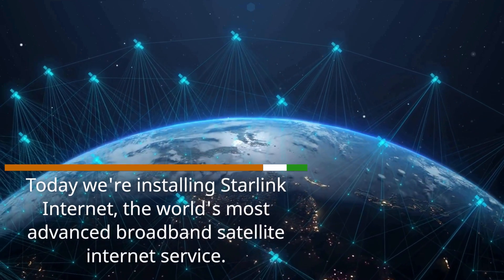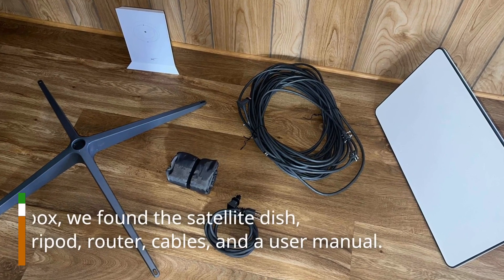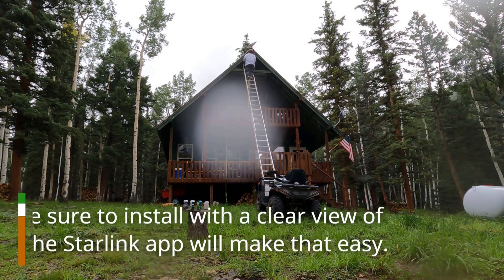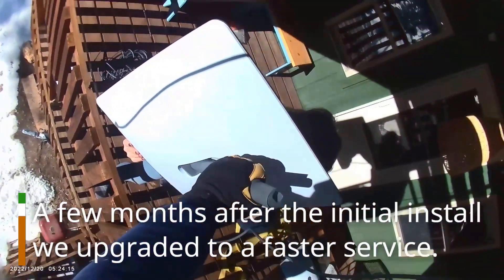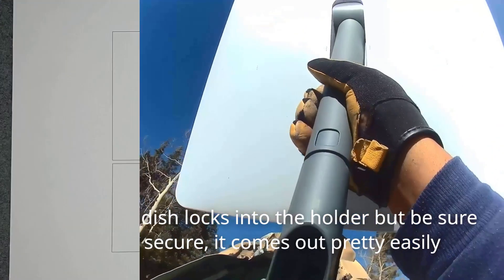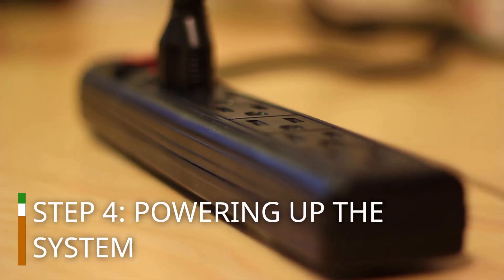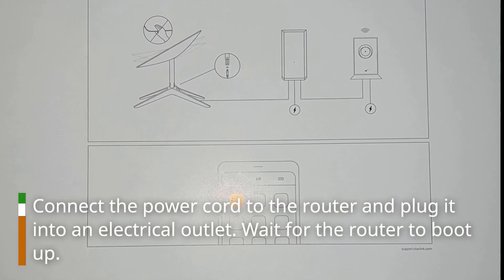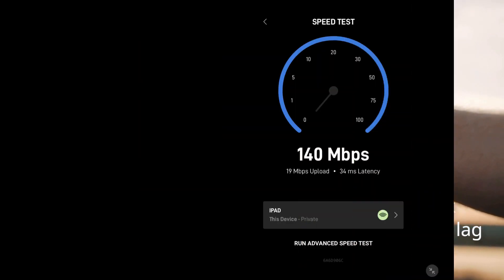Unboxing the Future: Starlink Internet Installation at our Remote Cabin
As a first-time installer, I was absolutely amazed by the simplicity and ease of bringing high-speed connectivity to our remote haven.

We have discovered how Starlink's revolutionary satellite internet service could transform our off-grid experience into a seamless online adventure. With every step, I couldn't help but marvel at the sheer brilliance of this technology.

From unpacking the equipment to connecting the dish, we effortlessly set up this game-changing system. No complicated installations or technical wizardry required! Starlink's user-friendly design makes it accessible to anyone, even newbies like us.

As the signal locked in and the internet came to life, we couldn't contain our amazement. Gone were the days of struggling with slow connections or being disconnected from the digital world. Starlink's lightning-fast speeds and reliable performance left us in awe.

Get ready to be amazed by the simplicity and power of Starlink as we bridge the gap between the digital world and off-grid living!

Gotta mention the great deal I found on StarLink Mesh Router V2

Starlink Rectangular Satellite V2 150 Ft Replacement Cable

Starlink Roof Pivot Mount